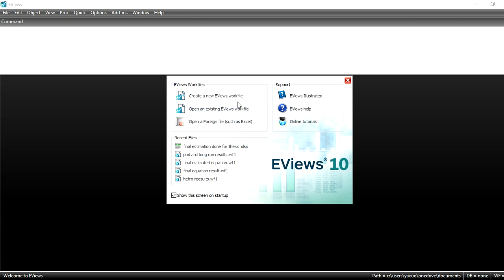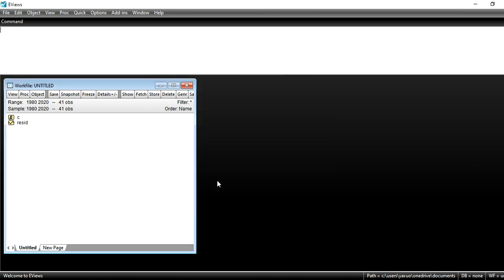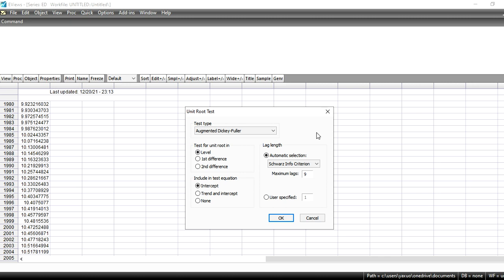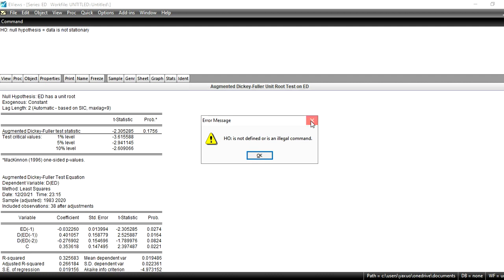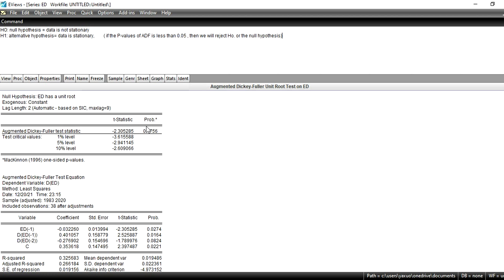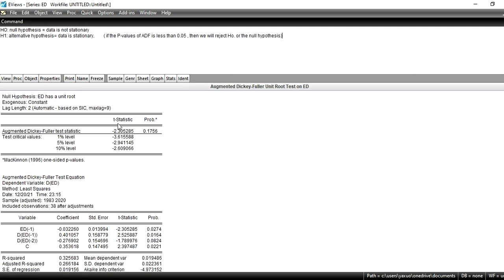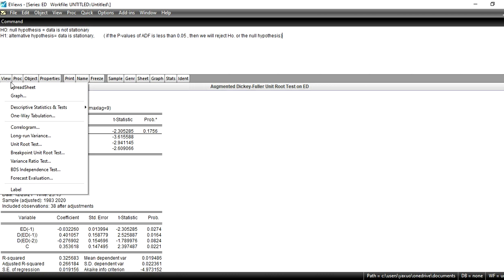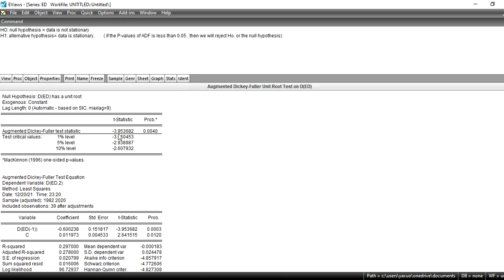Stationarity of time series data | Econometrics | EViews | Stationarity explained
In this video, we explore the concept of stationarity in time series data and how to check whether your data is stationary or not. Stationarity is an important property of time series data as it allows us to make accurate predictions and identify trends over time. We discuss the different types of stationarity and various statistical tests that can be used to determine whether your data meets the criteria for stationarity. We also provide examples and tips on how to interpret the results of these tests. Whether you are a beginner or an experienced data analyst, this video will equip you with the knowledge and skills needed to check the stationarity of your time series data.
Testing,
Hypothesis,
Economics Explain,
Economics 101,
Economics lecture,
Economics introduction,
Money,
Inflation,
Interest rate,
GDP,
GNP,
HDI,
Cost,
Theories,
Supply,
Demand,
Market,
Equilibrium,
Regression,
Analysis,
Eviews,
unitroot,
Multicollenarity,
Autocorellation
Heterosadicity,
ARDL,
Autoregressivedistributedlagged

v=JQTSBoaB76c&list=PLbdmgcKJdt6PJOSyBybNA7gMWMSS_eIHj

stationarity
ADF test
Regression
Rsquare
R-square
Eviews
E-views
Multicollinearity
Auto
Autocorrelation
Dummy
Dummy variable
Model
Heteroscedastic
serial correlation
LM test
BP test
Null hypothesis
Alternative Hypothesis
Cointegration analysis
Johansen
ARDL
atuoregressivedistriubtedlaggedmodel
Auto regressive Distributed Lagged Model
VAR
Vector error correction model
ECM
unitroottest
Impluseresponcefunction
Impulse response function
level
first difference
first-difference
firstdifference
GMM
Generalised method of movement
lag
OLS
ordinary least square
ordinaryleastsquare
VECM
cross section
cross sectional data
IRF
granger casualty test
ARMA
ARIMA
second difference
seconddifference
ARCH
GARCH
Estimation
Estimate
data